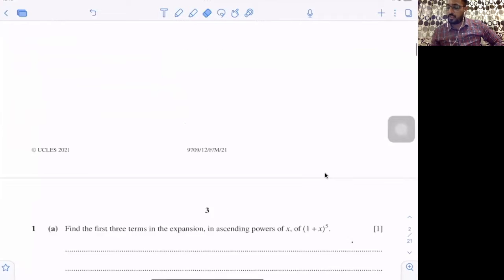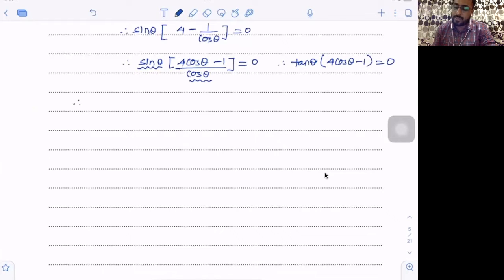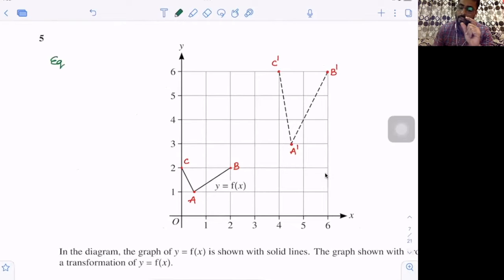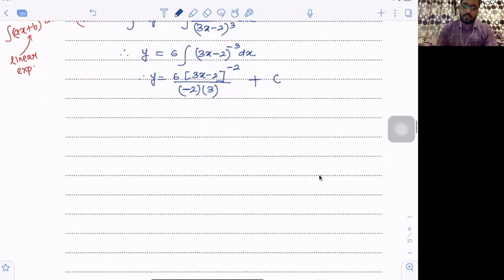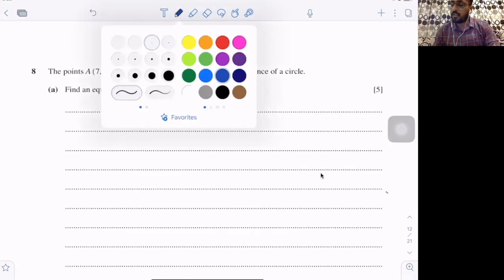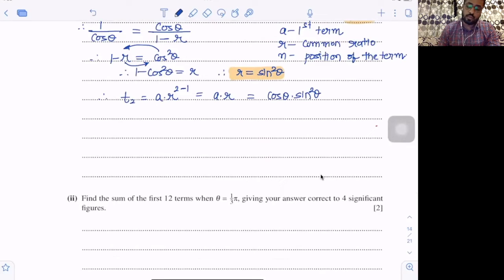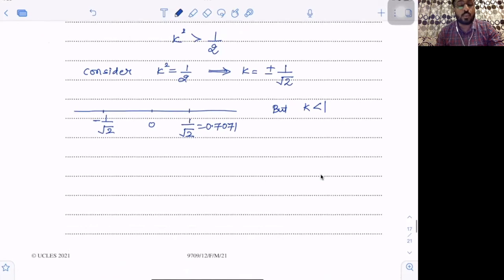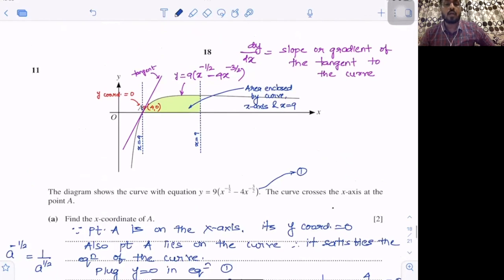AS PureMath 1 Feb-Mar 2021 QP 9709/12 Solutions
9709 Pure math 1 Cambridge International AS and A Levels
Complete Solutions for Feb - March Series 2021 QP - 12
Step by Step explanation for all questions.